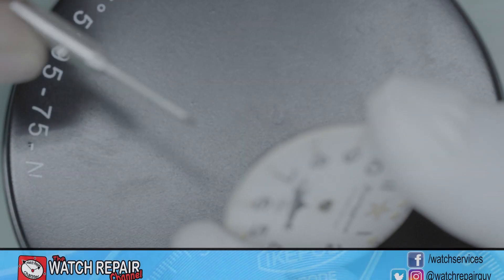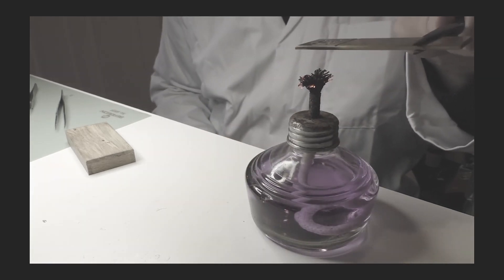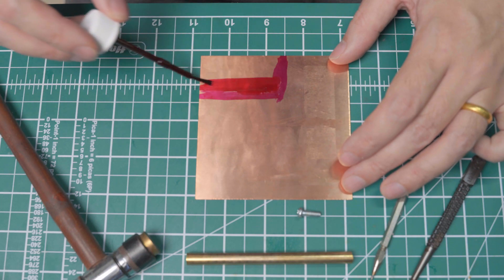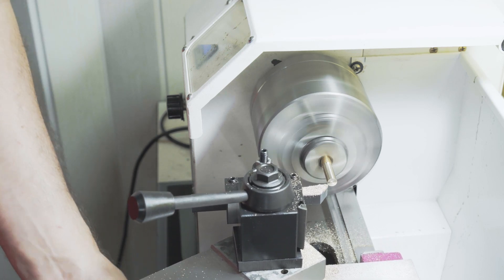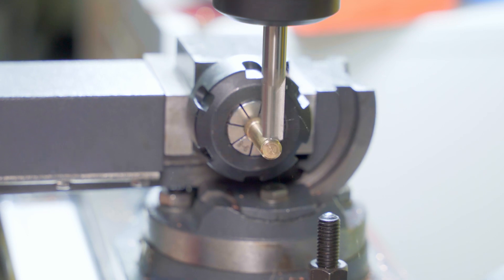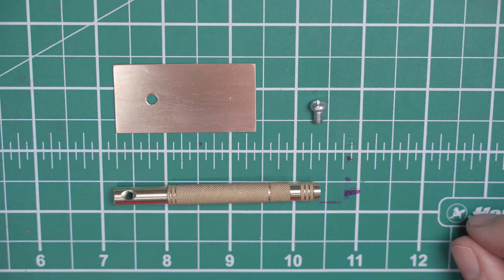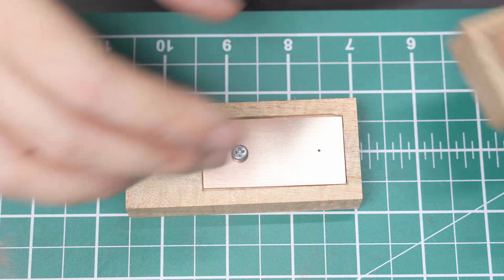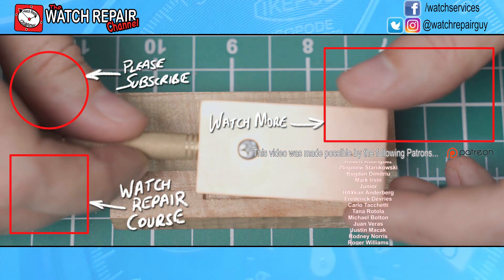We need a pallet warmer. Let's make one. Basic Toolmaking for Watchmakers.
Whilst restoring this transitional '90s Vostok Amphibia/Komanderskie I found a massive blob of shellac covering the entry pallet.
My pallet warmer may well be in pallet warmer heaven and I need to get this watch finished - I have no choice but to make one. When you are training to become a watchmaker you are effectively training to become a toolmaker also. Many tasks require tools which are either hard to come by, extremely expensive or are completely obsolete. And as you progress as a watchmaker you will find the need to make bespoke tools.
This video covers one of those bespoke tools which is absolutely required from time to time on the watchmakers bench - A Pallet Warmer. Join me as I make one and follow the link below to download free plans to make one yourself. I hope you enjoy.

FREE Plans can be downloaded here from the files section of our Facebook Group

Full HD Video Lessons streamed to your PC/MAC, Phone or Tablet

Cameras And Equipment Used To Make This Video.
Purchasing via these links will cost you no more but will help this channel.

Main Camera: Sony A7iii
B Camera: Sony a6400
Close Up Lens: Sony FE 90mm Macro f2.8
General Lens: Tamron 28-75mm F/2.8
Wide Lens: Sony 16-35mm f4
Telephoto: Sony FE 70-200mm F4
4K External Recorder: Atomos Ninja V

AUDIO

Voiceover Mic: Rode Procaster
Pre-Pre-Amp: Cloudlifter CL-1
Pre-Amp: dbx 286s
Audio Interface: Focusrite Scarlett 2i2
Talking Head Mic: Rode NTG-3
Lavalier Mic: Sennheiser EW 112P G3
Audio Recorder: Zoom H4N PRO
Headphones: Audio Technica ATH-M50x

MEDIA STORAGE

NAS: Synology DiskStation DS418
Drives: Seagate IronWolf 8TB